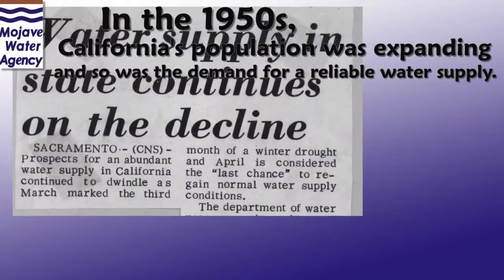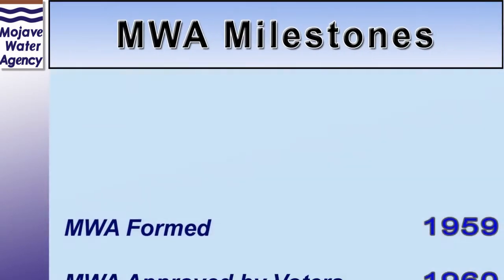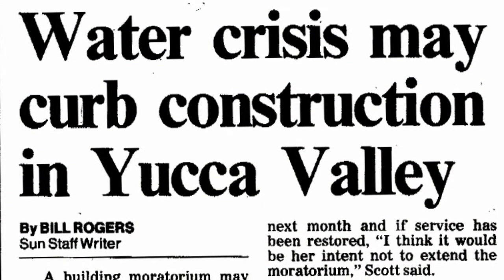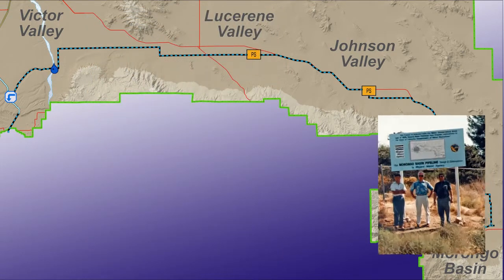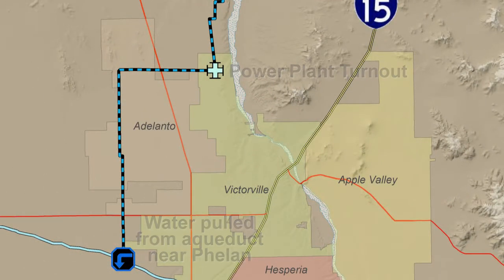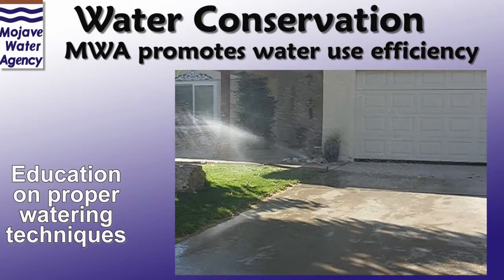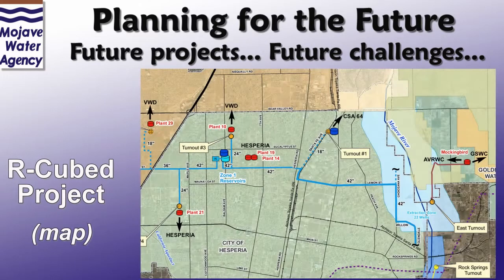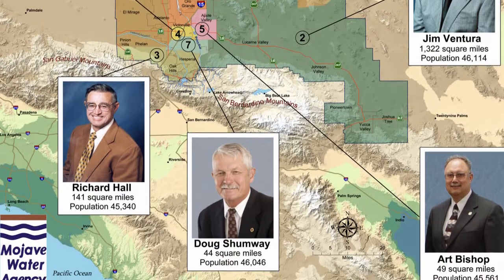Mojave Water Agency: an Introduction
The Mojave Water Agency or MWA is one of 29 agencies that have access to the water in the California Aqueduct.  This virtual video tour shows an example of how Virtual Tours West can develop a video that showcases the operation of a government agency.